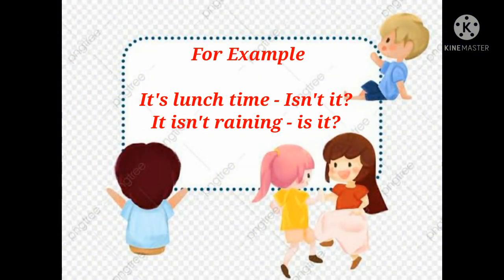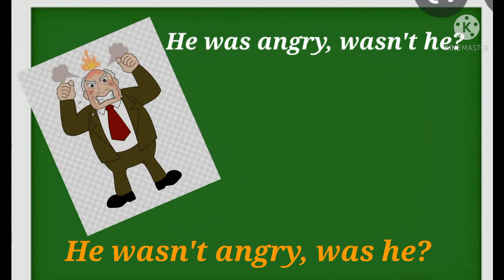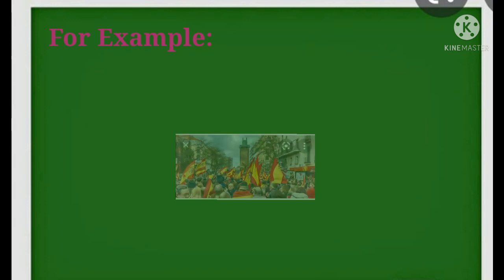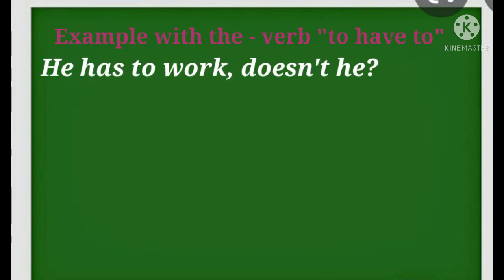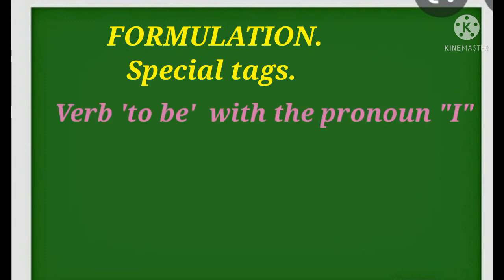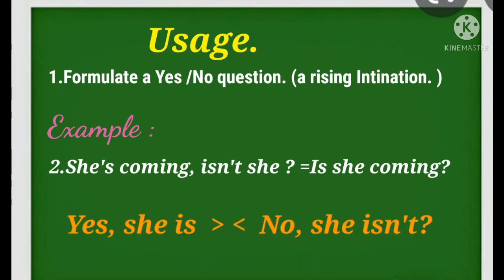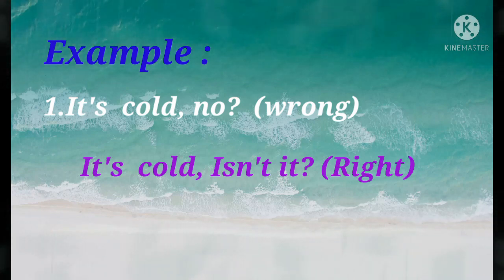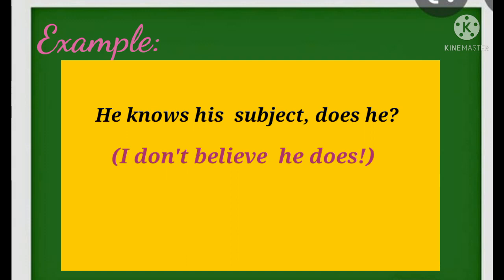DAY-17 BRIDGE COURSE LEVEL-IV ENGLISH- Question Tags Grammar